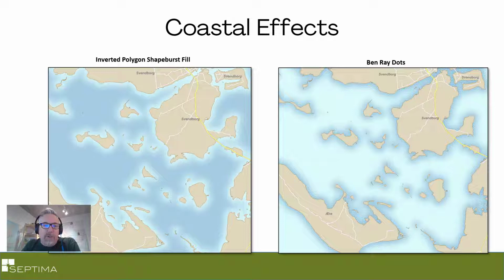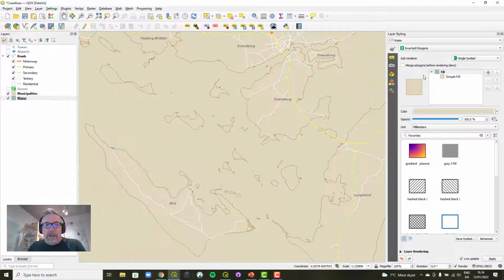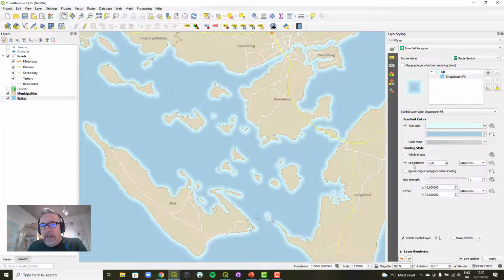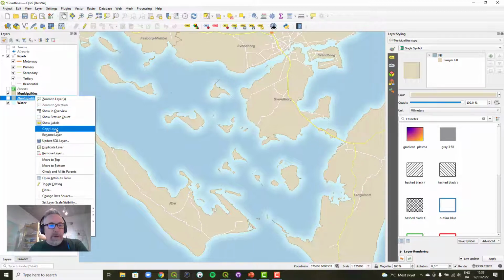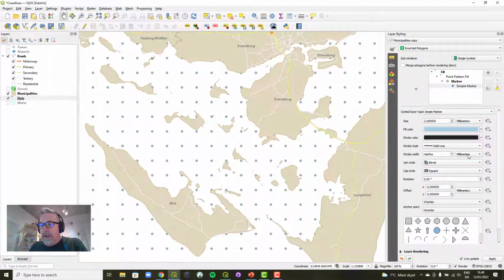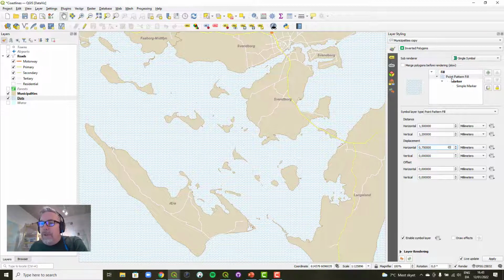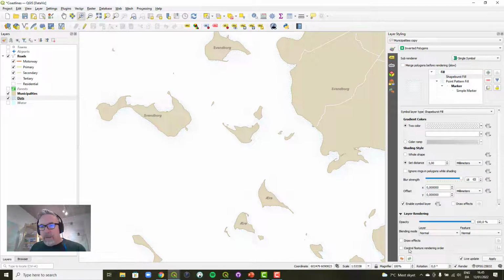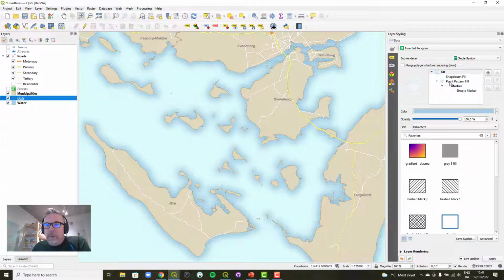Data Visualization - Coastal Effects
Learn how to create special coastal cartographic effects to enhance your maps.